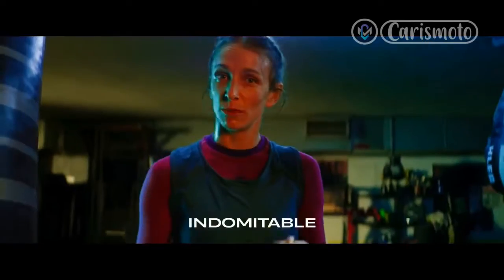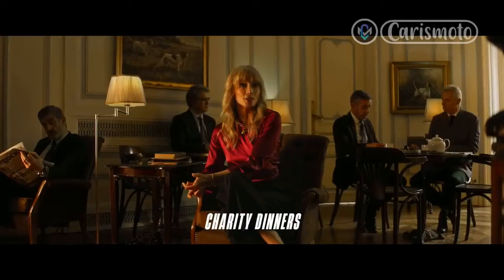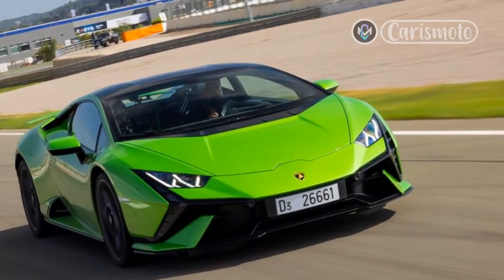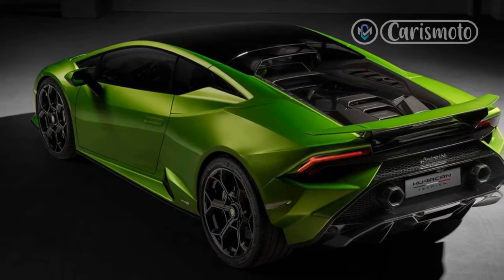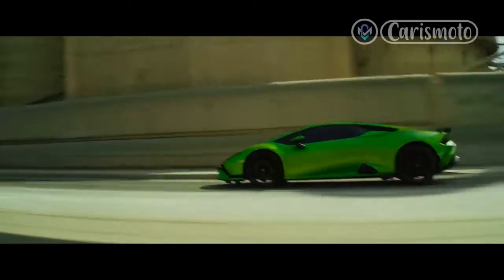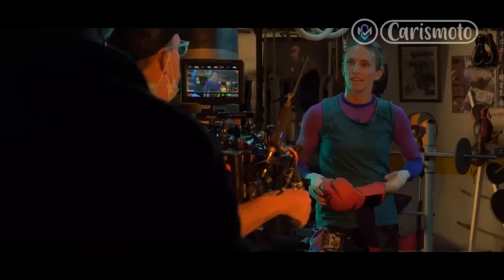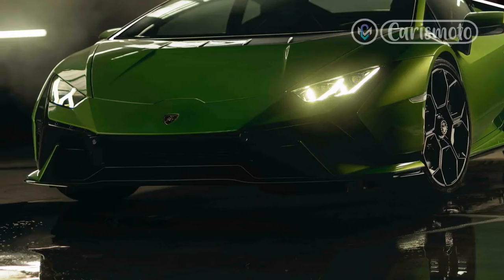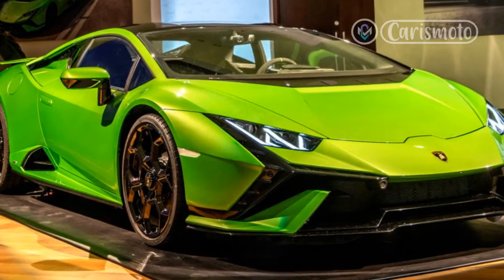2023 Lamborghini Huracán Tecnica Review: Hitting the Sweet Spot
2023 Lamborghini Huracán Tecnica Review: Hitting the Sweet Spot

Regards,